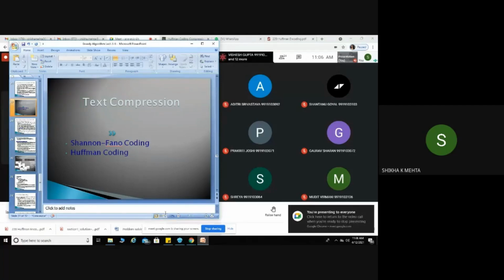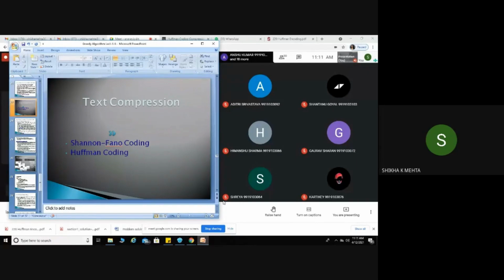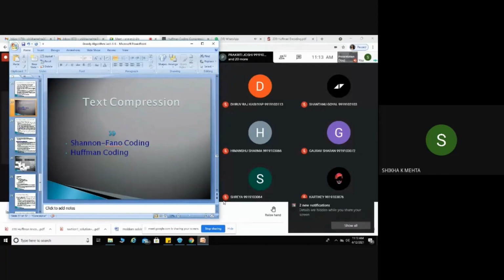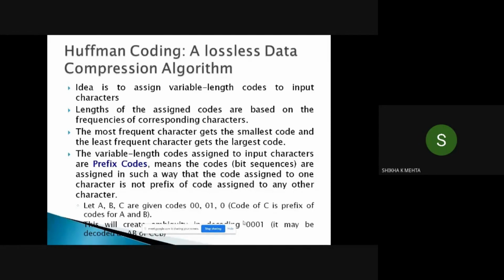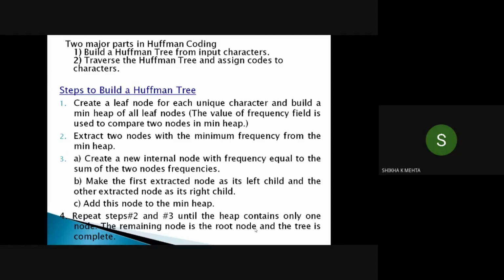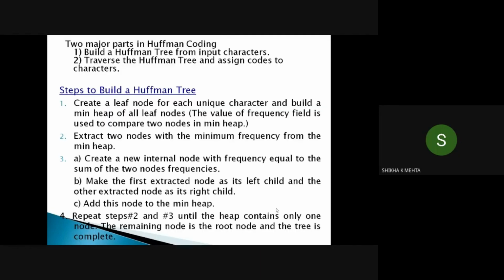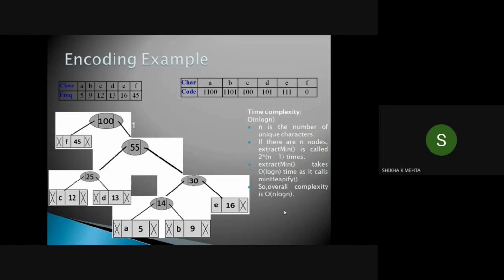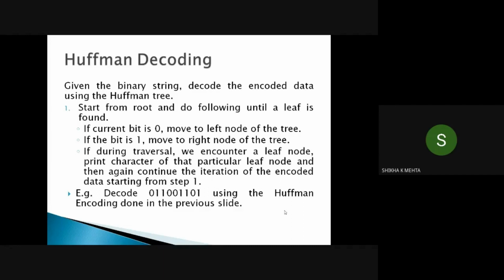Text compression- Huffman Coding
This video explains what text compression is, types of text compression-lossy compression, lossless compression, how to compress text using Huffman coding. All steps are discussed in detail with the help of examples. Best for exam time and fast revision. Simple example, easy to learn.